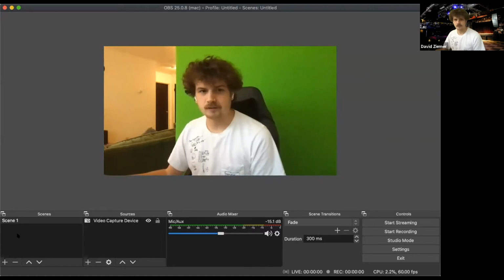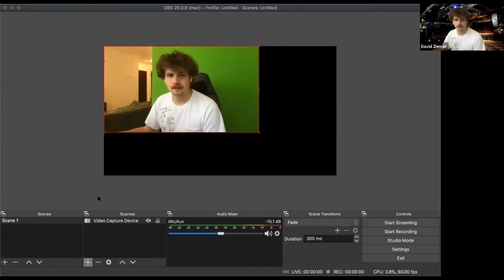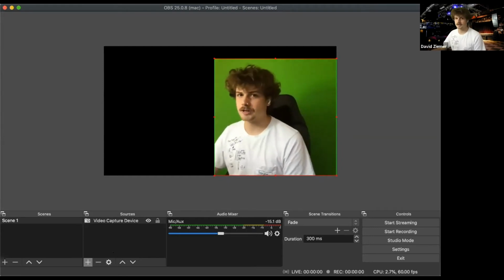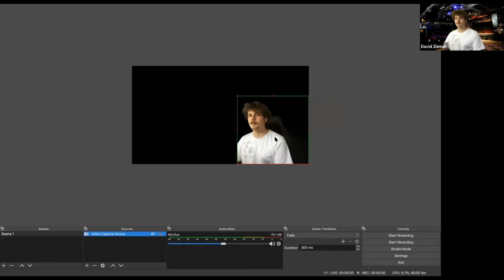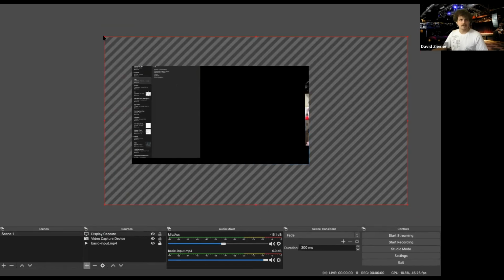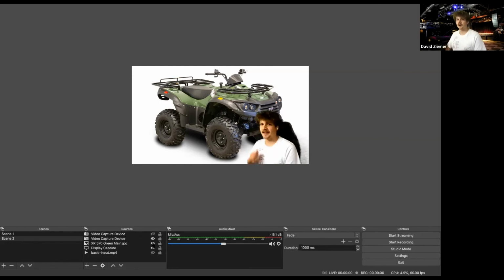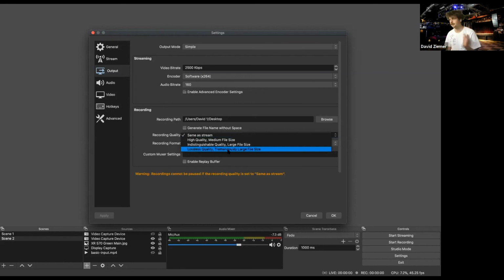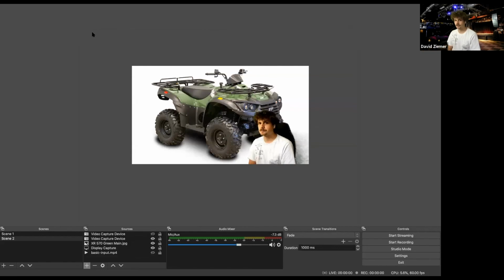OBS for Mac Walkthrough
Ever dream of starting your killer streaming setup but don’t know where to start? Don’t worry, we got you covered with a walkthrough of OBS and the basics of setting up your very own livestream.